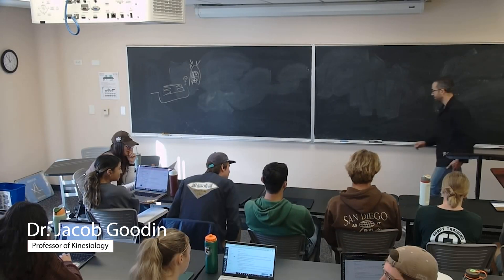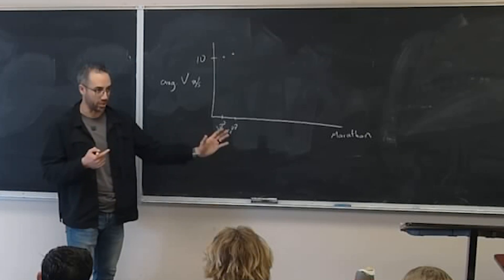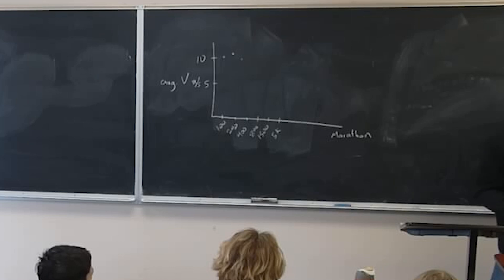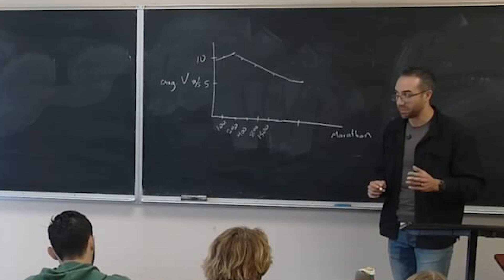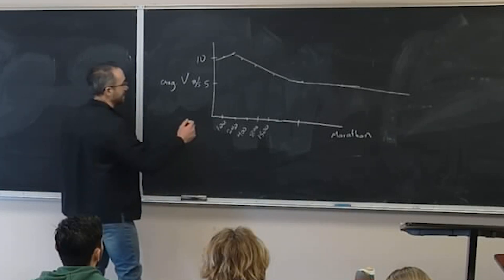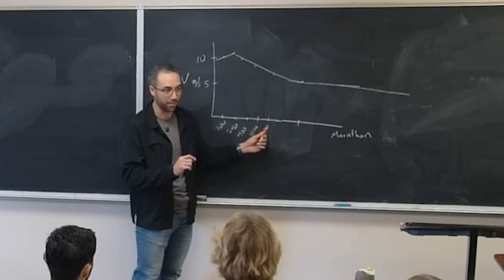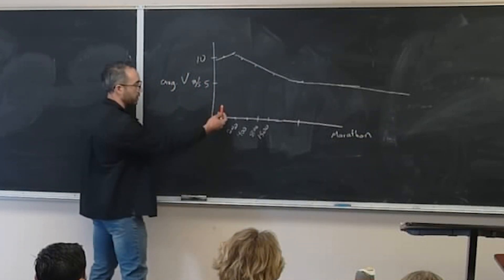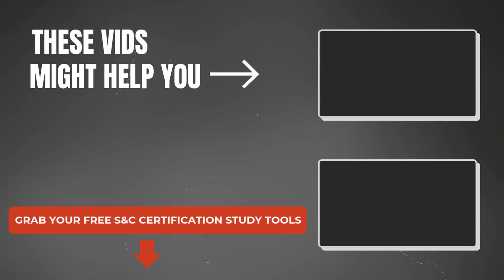Why Do We Slow Down?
Our body's energy systems dictate our speed and endurance across these events as shown by the average velocity of world records. In this video from his classroom, Dr. Goodin breaks down the science of fatigue across different track events, from the 100m to the marathon.

Stop by my channel for complete teaching series on strength training, biomechanics, and sport science